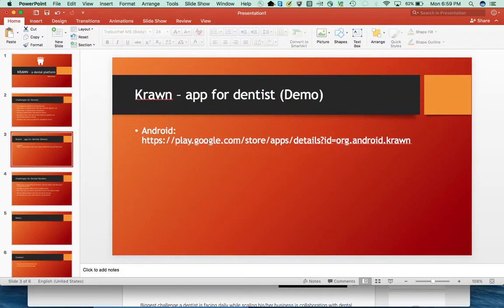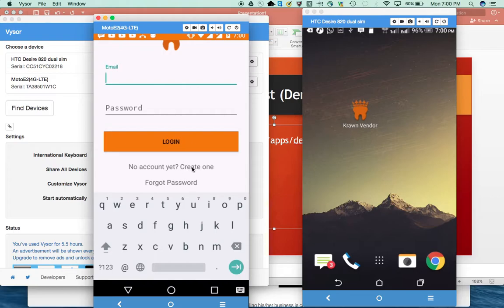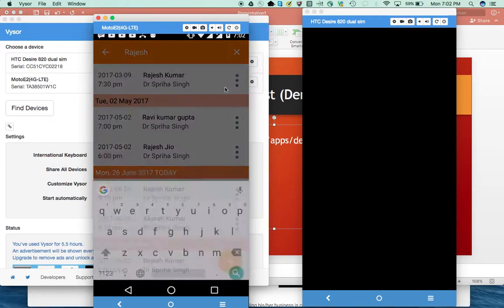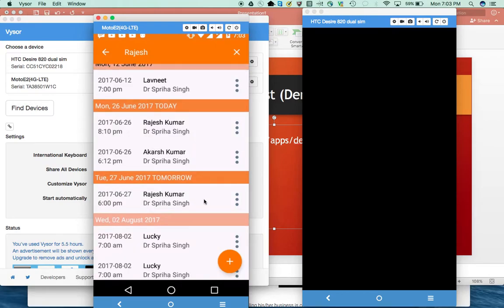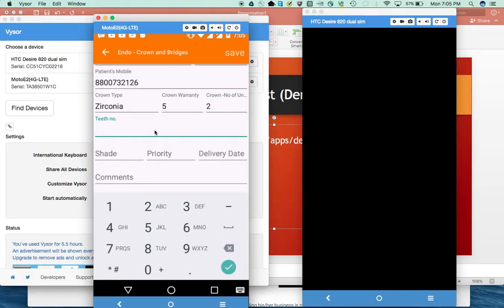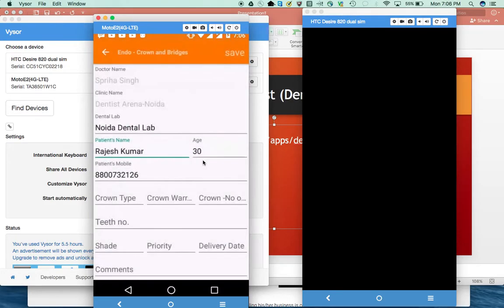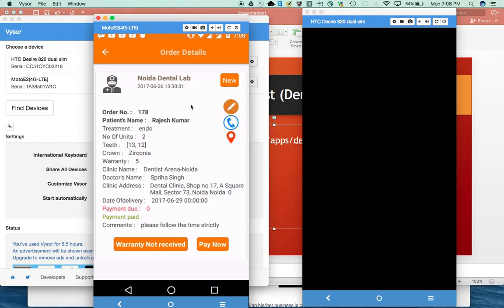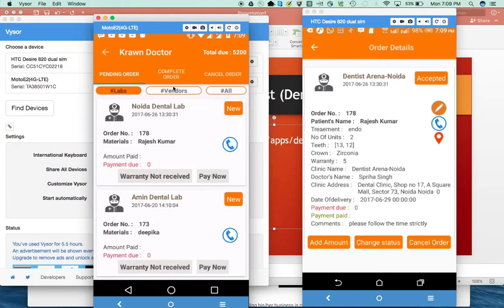Krawn - a dental platform (App for Dentist)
FREE : dentist join the Krawn platform, install the Krawn app, register, login and start using it for managing dental appointment and placing order to dentallab/dentalsuppliers. Register for FREE and increase your visibility to million potential patients.